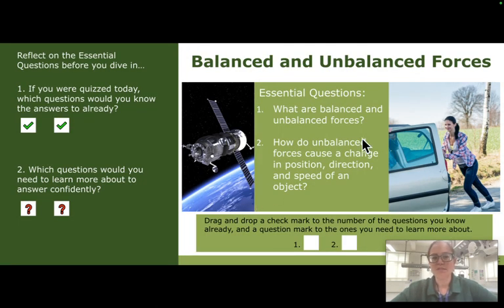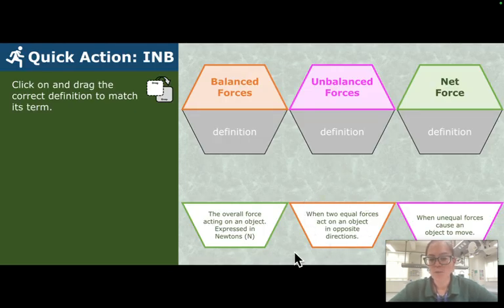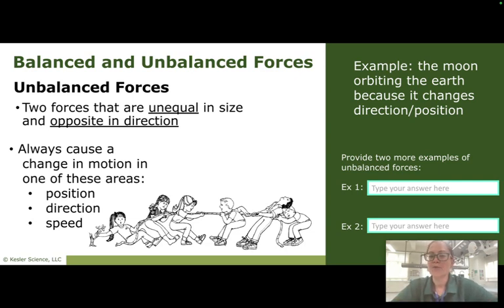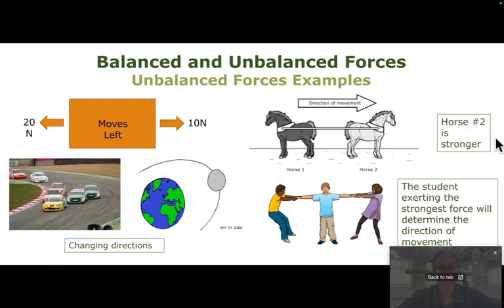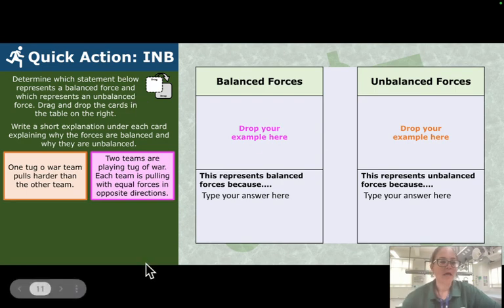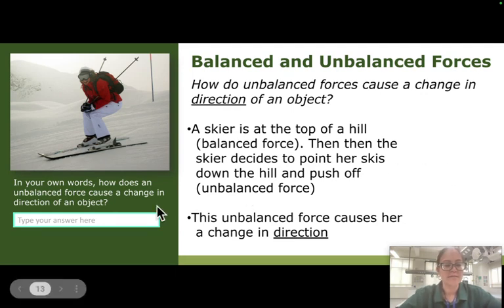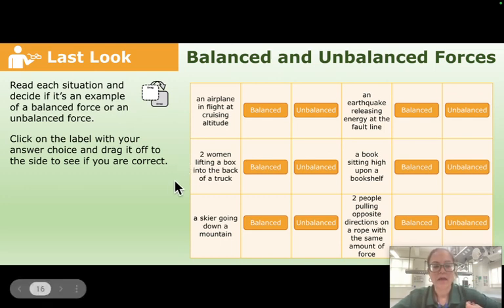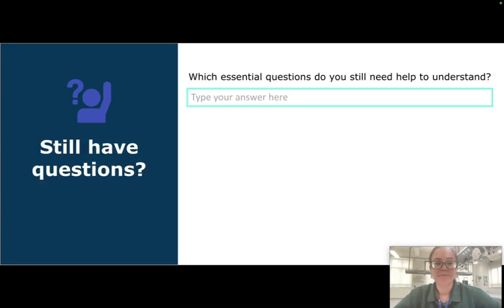Balanced/Unbalanced Forces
Watch the video and fill in the notes paper that you were given in class.